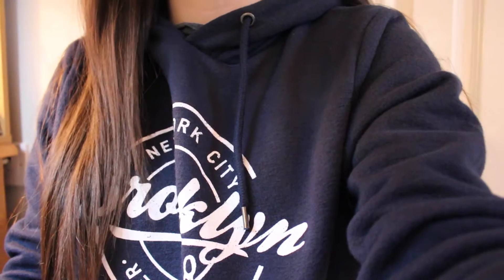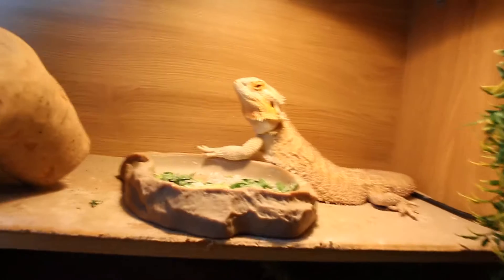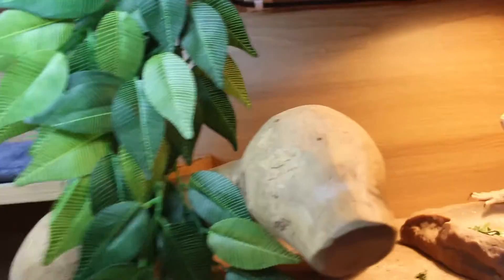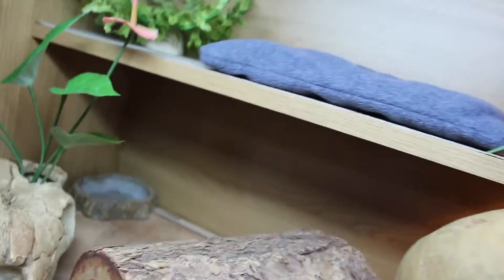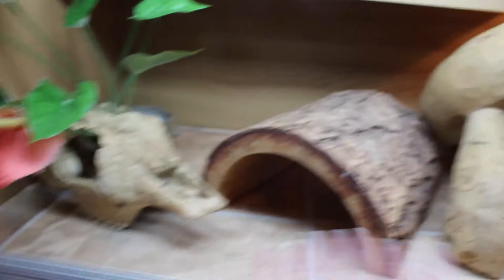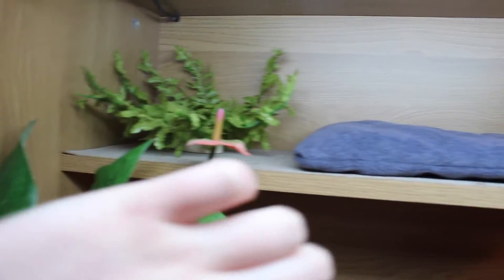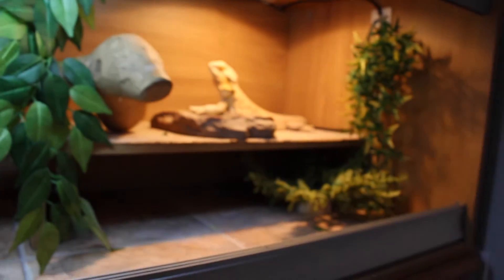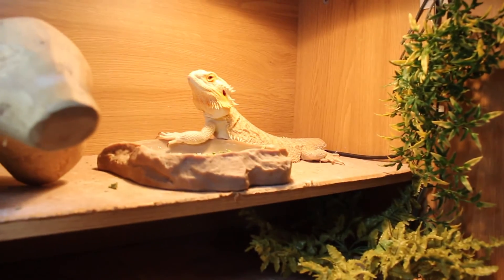Updated Vivarium Setup!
~Hey guys sorry I haven't uploaded in over a month, things have been really busy. I'm gonna try to upload at least every 2 weeks :)

~An updated vivarium setup video! Its changed quite a bit since my last video so I thought i'd do a quick video for you all.

Kik: bearded.dragon_help